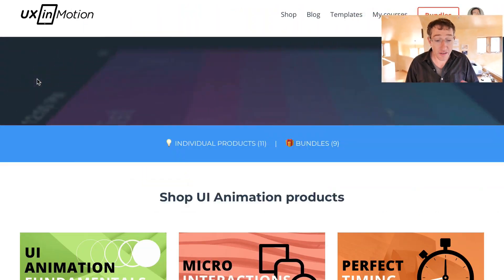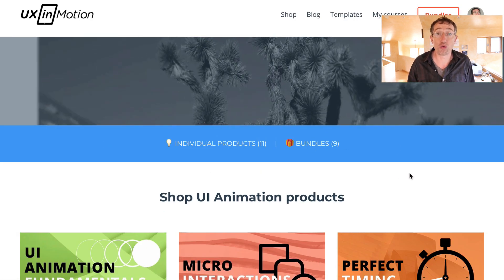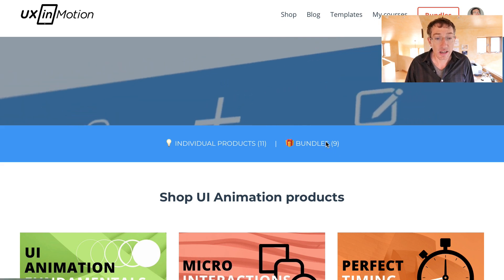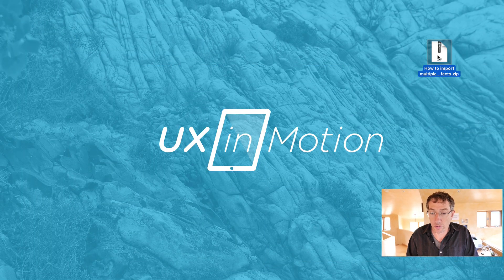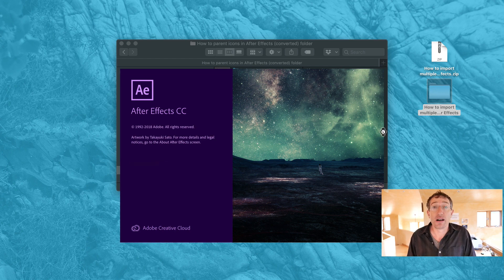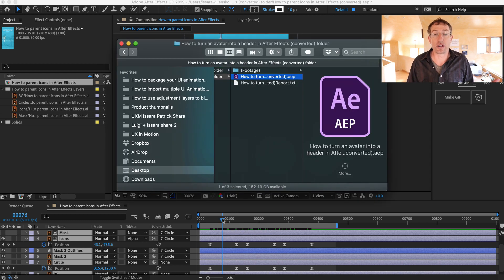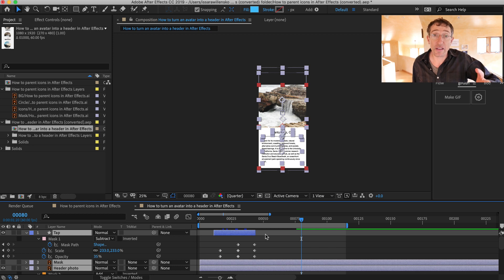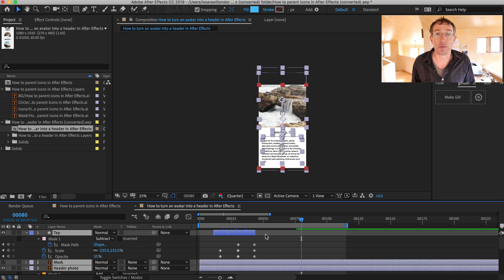How to Import Multiple UI Animation Projects in After Effects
This is a really cool After Effects feature. It’s so simple I hesitated sharing it with you.

However, it’s been pointed out to me that I’ve been struck with the ‘curse of knowledge’, as they say. I figured better safe than sorry.

Basically, After Effects has this cool feature where you can import other AE projects into your main project. You just drag and drop them in and there they are.

Or you can hit ‘Command + i’ if you find dragging things exhausting and morally beneath you.

At 2 minutes in length, this is one of the shortest tutorials I’ve ever created.

Upon further reflection, I have found no significance to this fact, so I provide it without further comment.

When it comes to UI animation with After Effects, it’s these tips and tricks that make a huge difference in your productivity and your ability to deliver high quality work fast.

Happy prototyping,
Issara